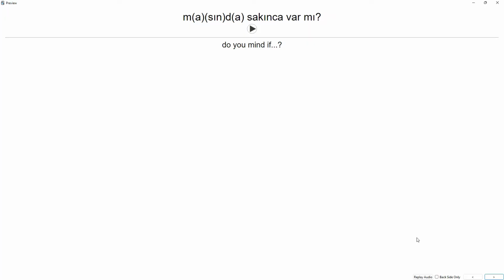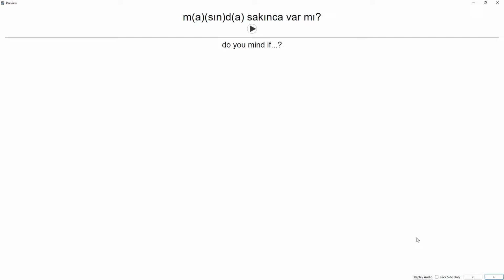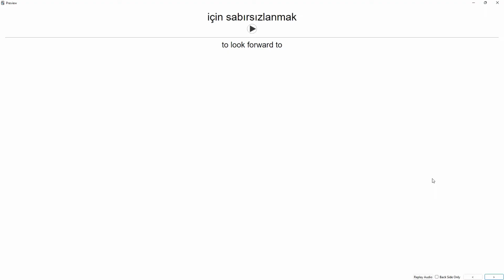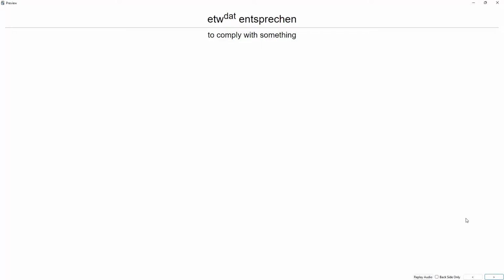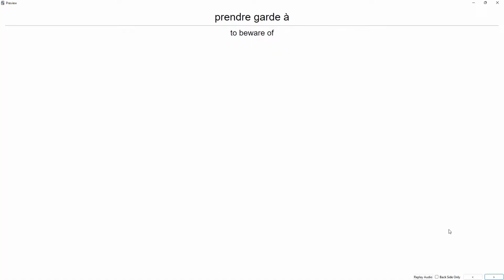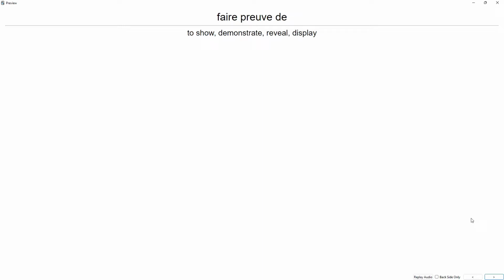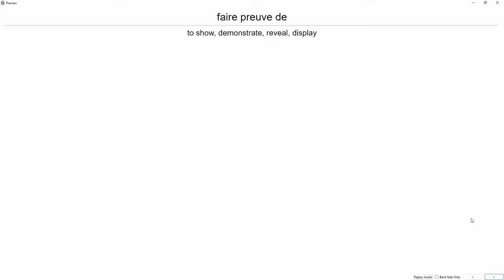HOW POLYGLOTS FORM GOOD SENTENCES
The secret is grammar, vocab, and the category between.

📚 DISCOUNTS & RESOURCES 📚

🔗 SOCIAL LINKS 🔗

Scenes
0:00 The problem
4:49 Learn vocab phrases
6:43 Make complex sentences
7:27 Native input
8:35 Parse